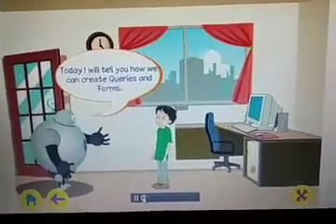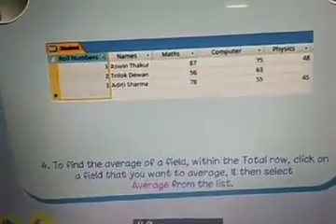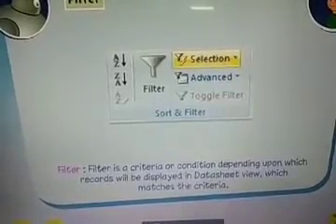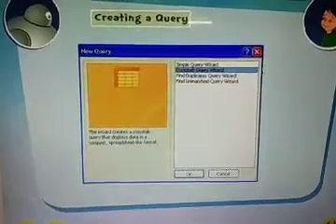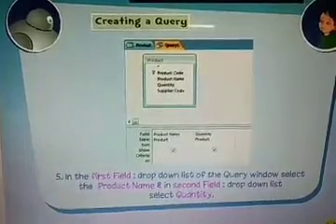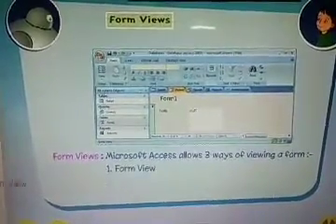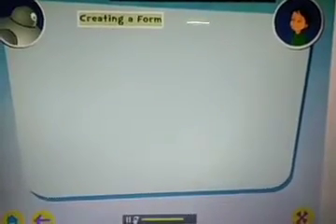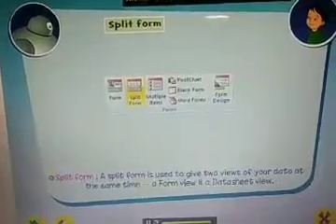21 August 2020(3)